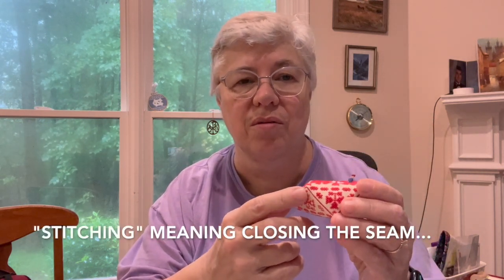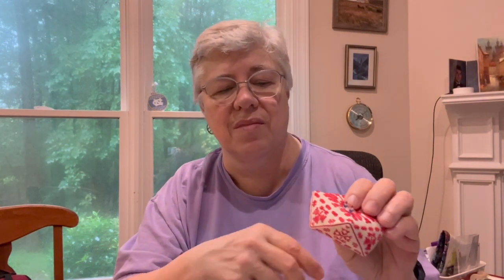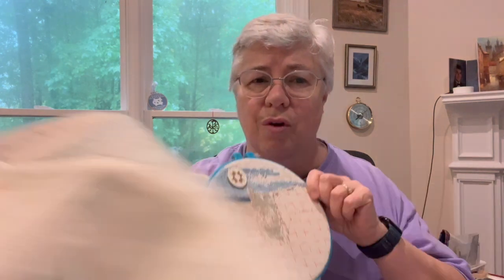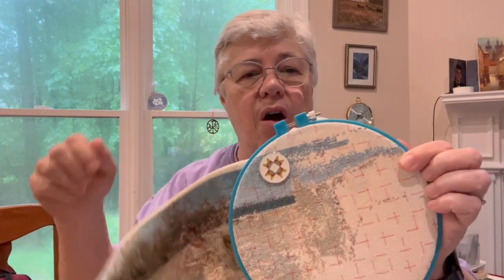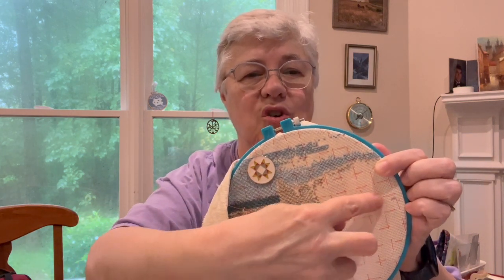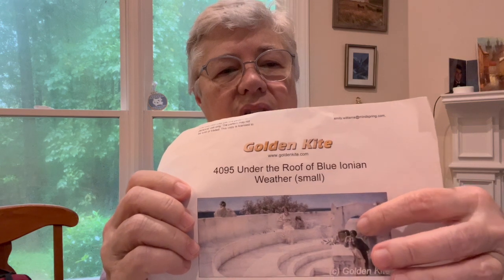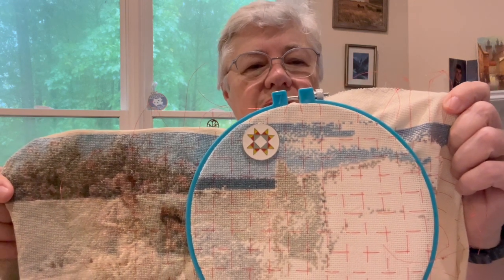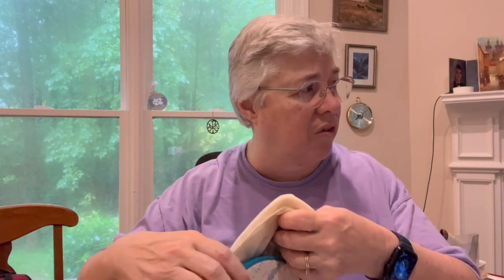Flosstube and Variety Show #129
Discord (CTC Fan Server): Emily Williams aka tworivers

Special intro and outro music: “Leaning On the Everlasting Arms” - 19th century hymn - excerpts from an arrangement by Byron Williams (my husband)

Today I mentioned:

Cross stitch:

Cuckoo Sampler - Cecilia Turner, Heart in Hand Needleart - 20-ct Aida, Cedar River Linen and Design - Red Cedar; DMC ecru

Simone’s Biscornu - from Simone’s Smalls - 37-count Russian Tea Cake (Legacy Linen) with Roxy “11 Points More” red thread, 2 over 2 for top, 1 over 2 for bottom.

Under the Roof of Blue Ionian Weather (small) - Golden Kite
   18-count ivory Aida, 2 billion called-for DMCs and blends
   The original painting is by 19th-century artist Sir Lawrence Alma-Tadema